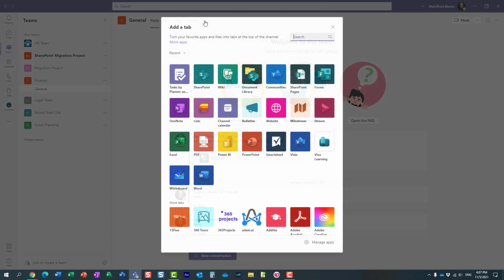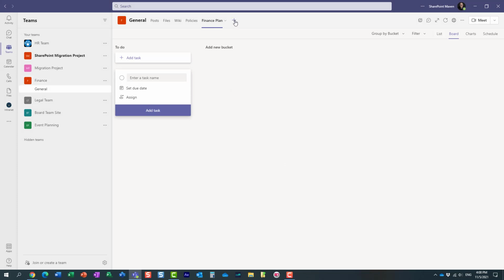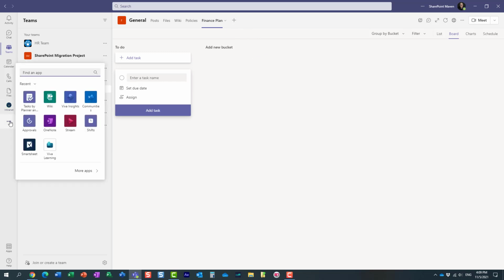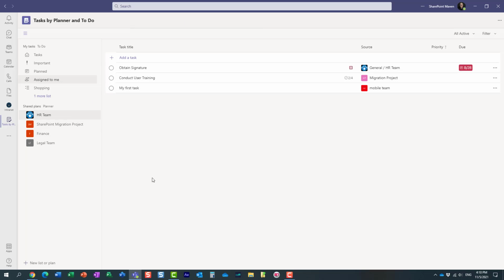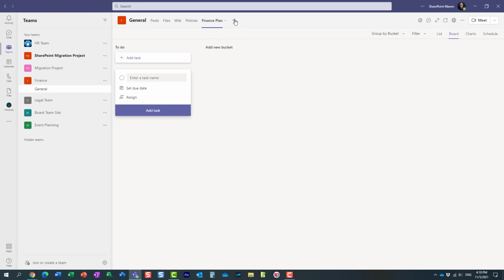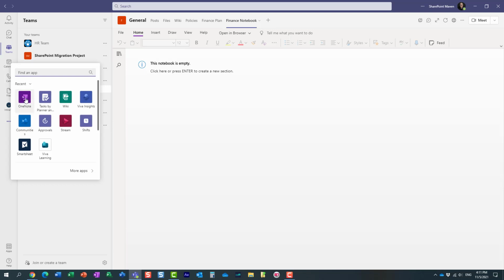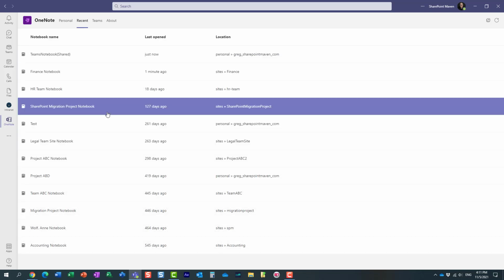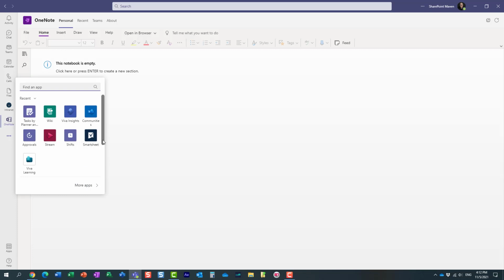Personal vs Group Apps in Microsoft Teams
Learn the difference between Personal and Group Apps in Teams. Check out this post for more info as well